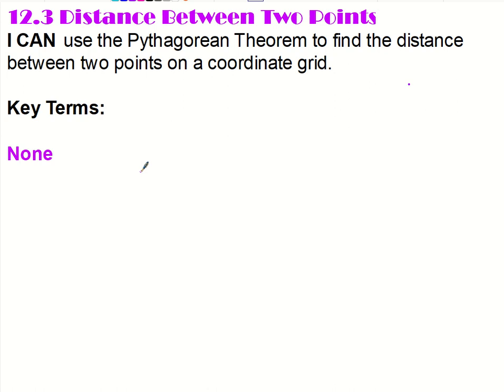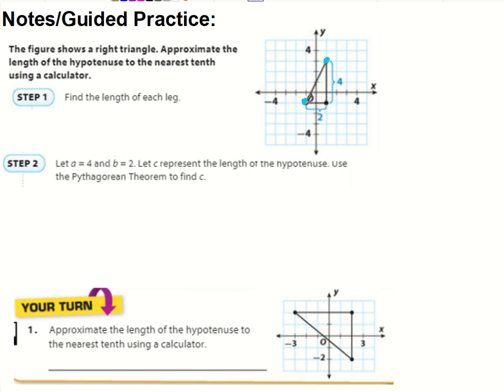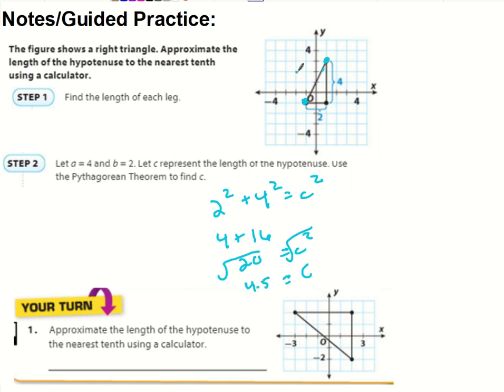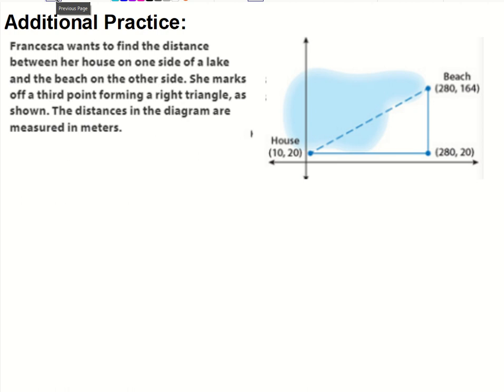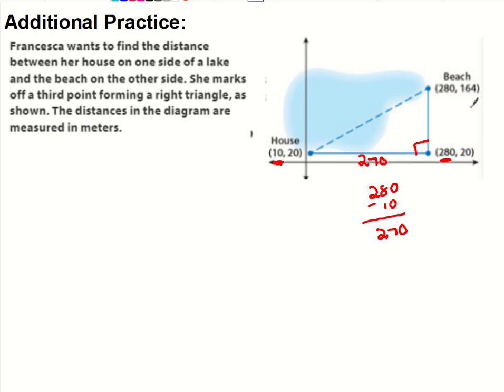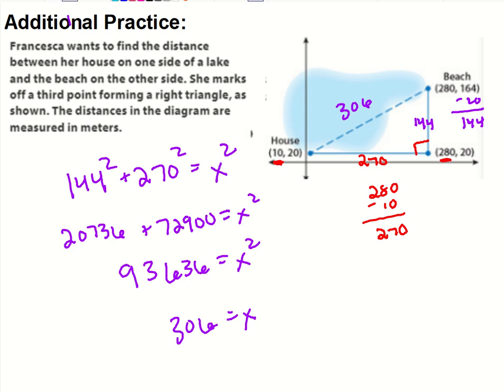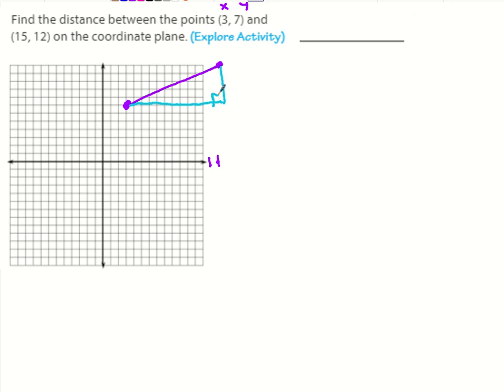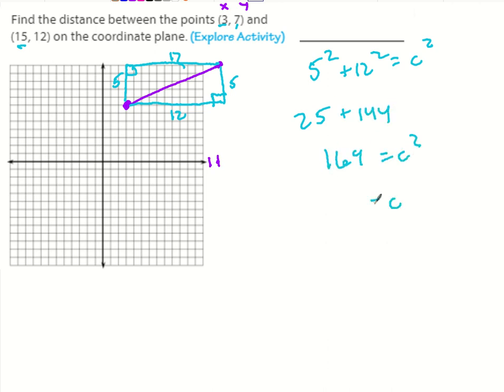12.3 Distance Between Two Points